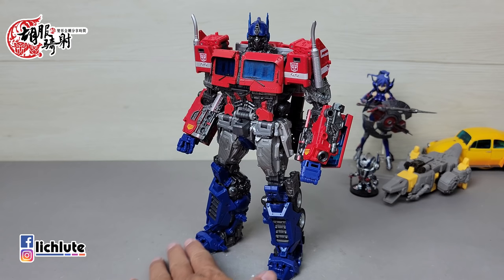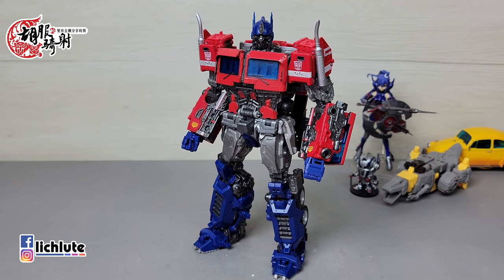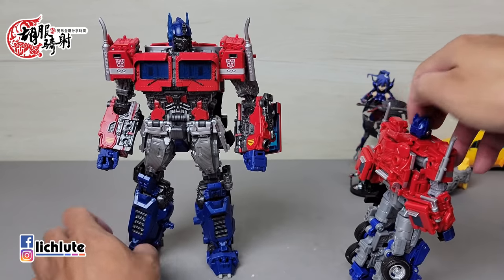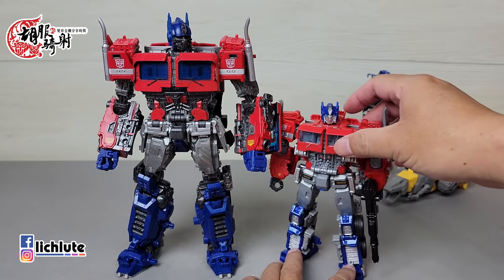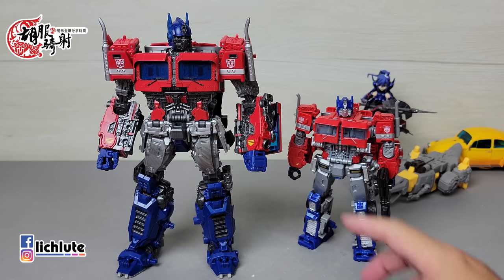胡服騎射的變形金剛分享時間1367集 MPM12 大黃蜂獨立電影 柯博文 擎天柱 Transformers MPM 12 Optimus Prime